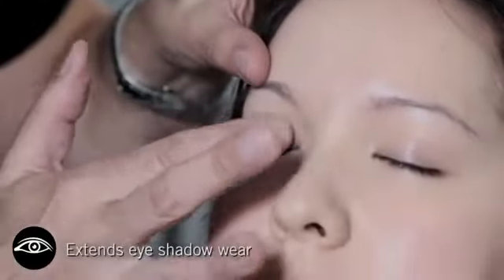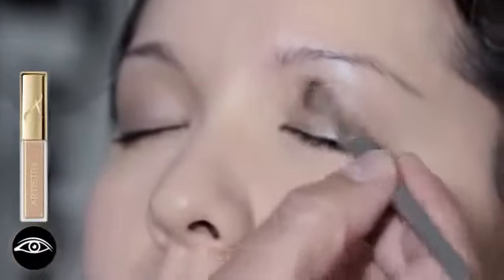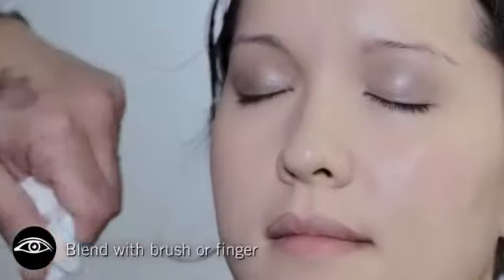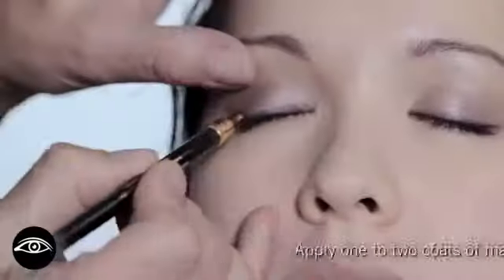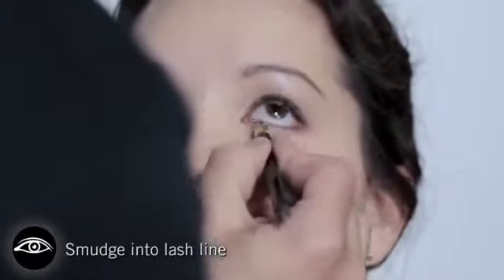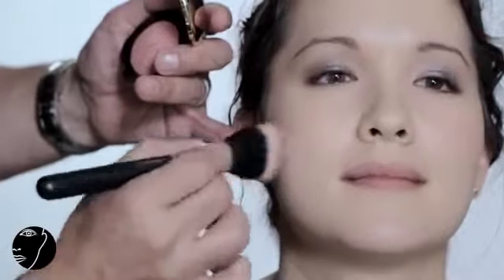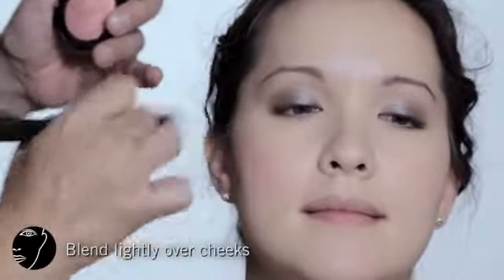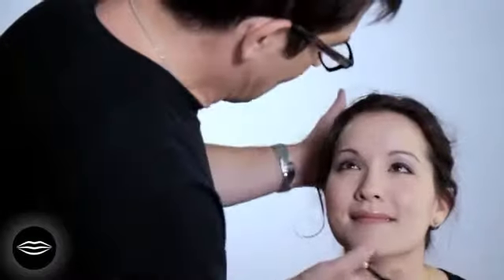Artistry Enchanted Garden Spring Looks Night